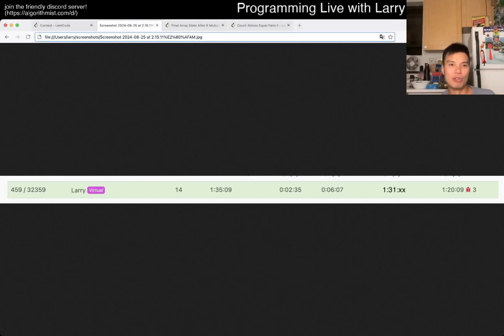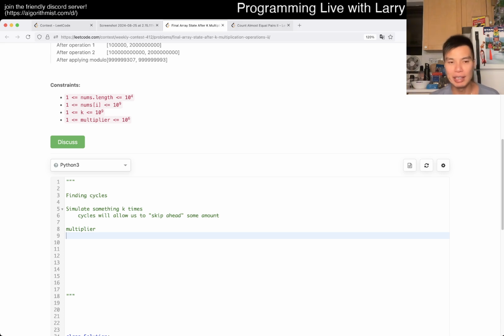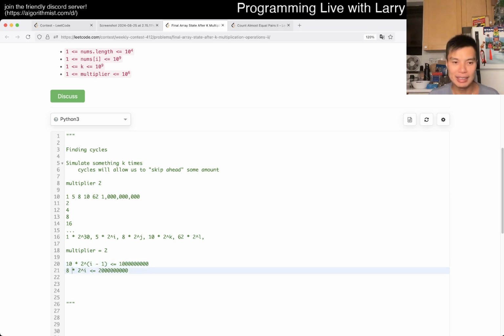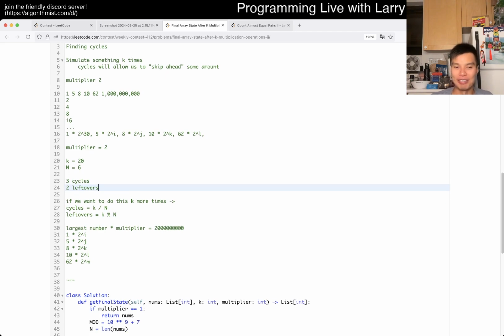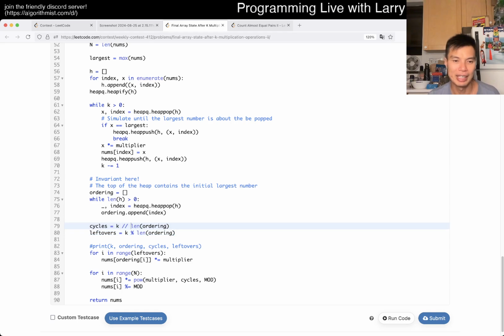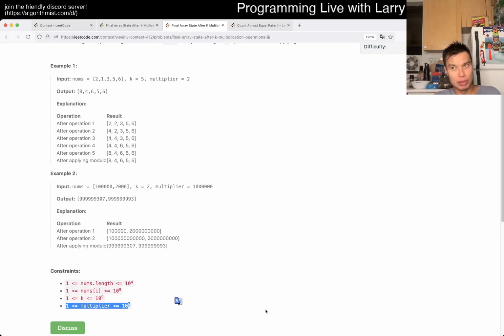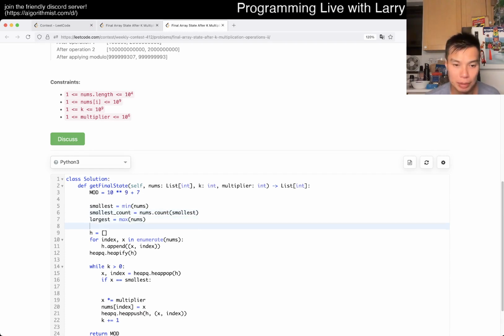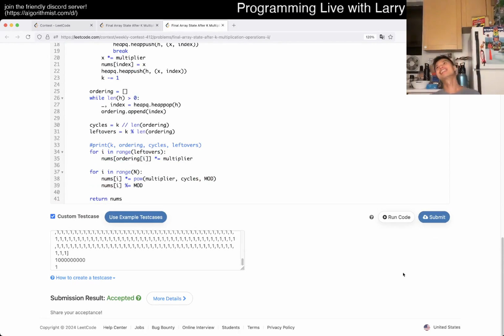3266. Final Array State After K Multiplication Operations II (Leetcode Hard)